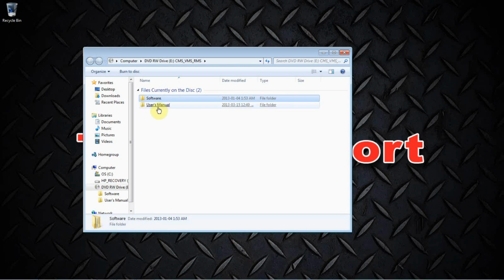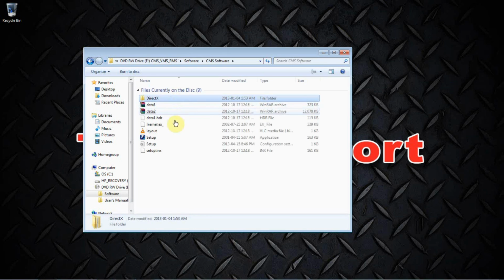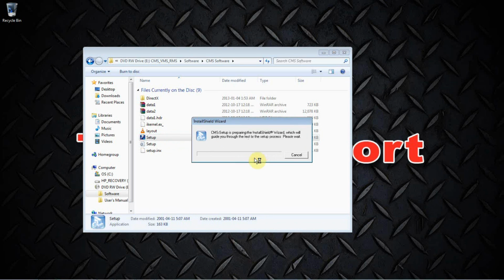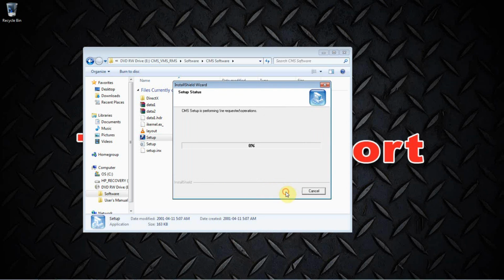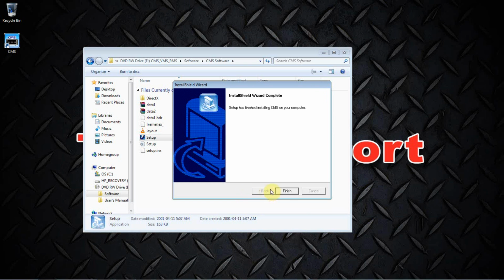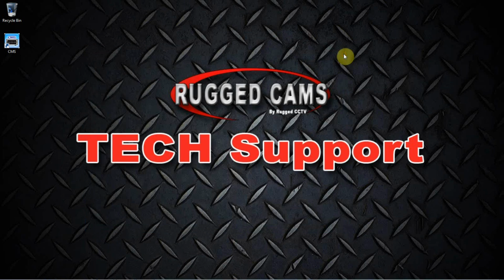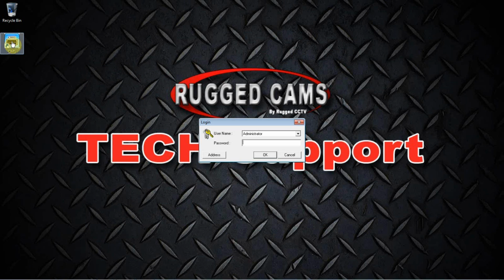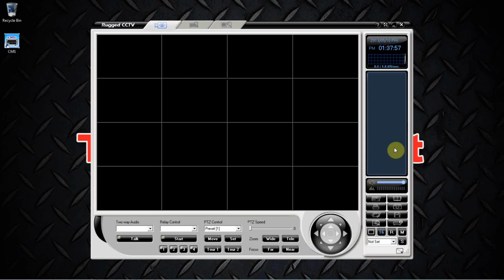How To Install your CMS (Central Management System) software for your DVR remote viewing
Welcome to another new series of  "How To Videos" we have started.  This "How to video" shows you the correct way to install your CMS or Central Management System software to your PC.

Smarteyes is the app for your iPhone or Android